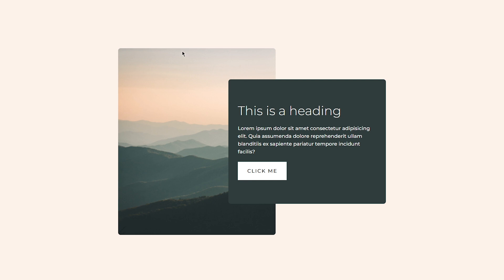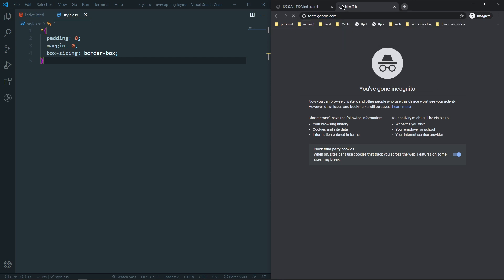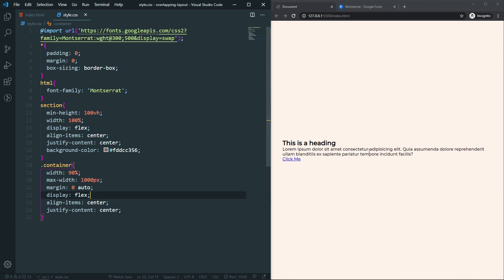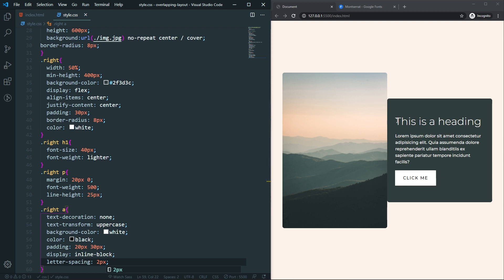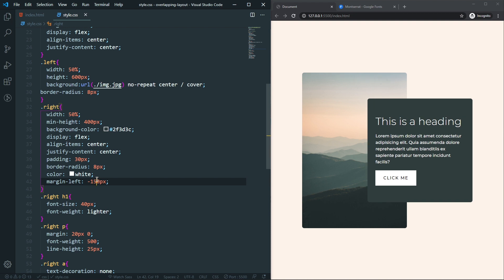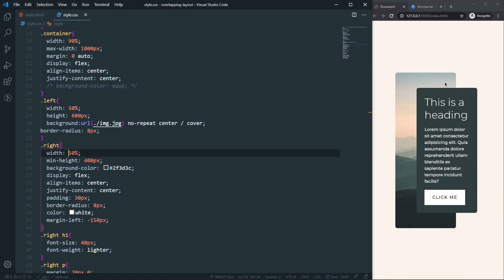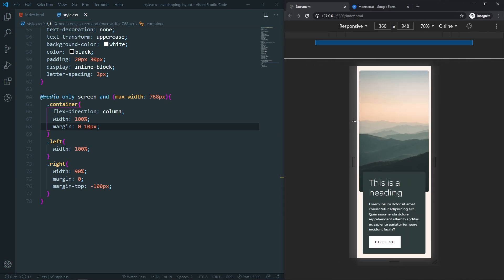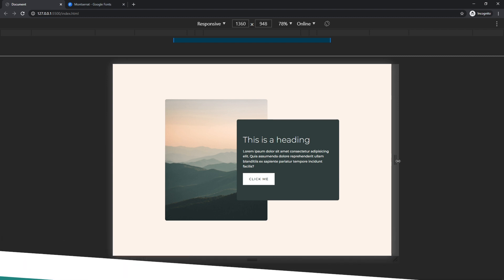Overlapping Layout With CSS Flex Box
Today we are going to create an overlapping layout with CSS FlexBox. This is a popular layout that you might see on many website & today we're going to see how you can do that. Hope you will like it.

✨ Like our works and want to support us? 🚀